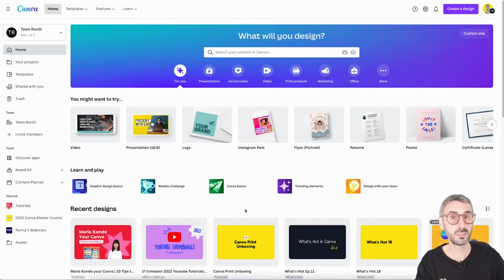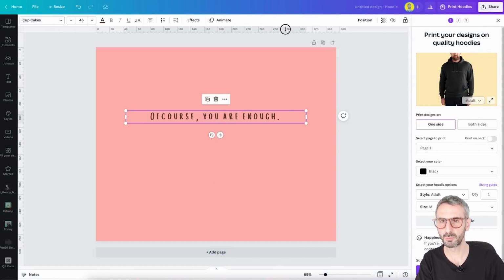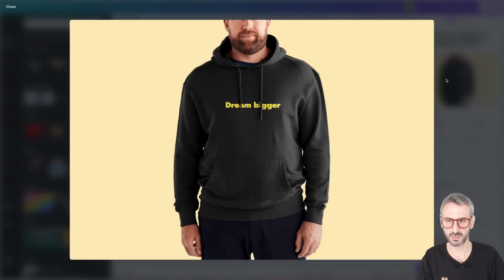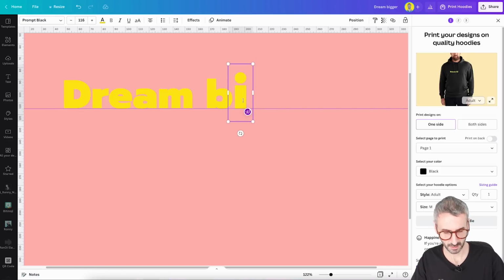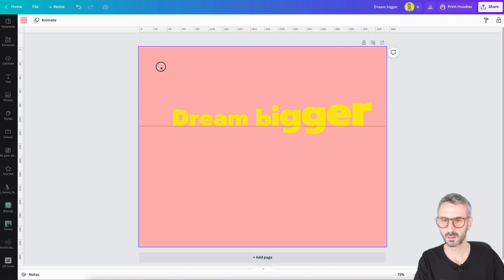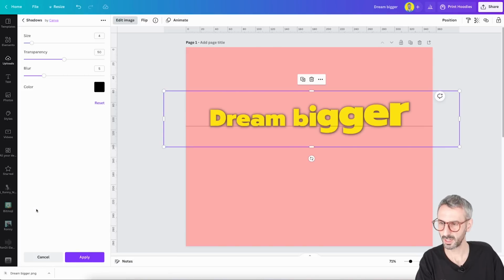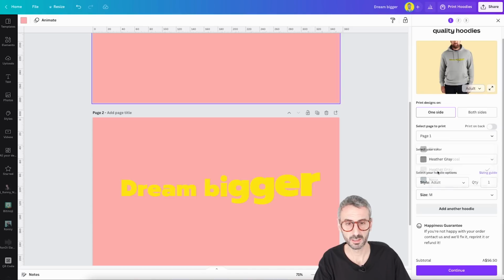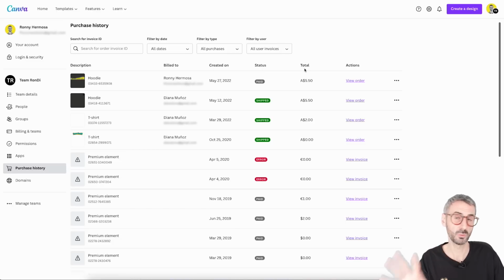Canva Print Unboxing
With Canva Print you can custom design many different products (T-shirts, mugs, business cards...) and have them delivered to you: in this video, I'll show you how to create a custom product with Canva Print, how to order it, and unbox it when I receive it so you get to see the whole process and the final outcome! Note that the available print products may vary according to the country you live in!

VIDEO CONTENT
00:00 Intro
00:11 What are we going to learn today
00:46 Selecting the right Print Product
01:44 Starting your Print Design with a Template
04:13 Creating your Design Print
14:52 Sending your Design to Print
18:19 Canva Print Unboxing
21:43 Final thoughts

Ronny.